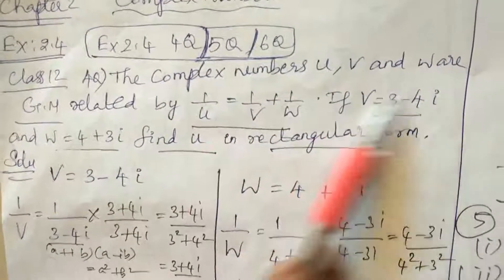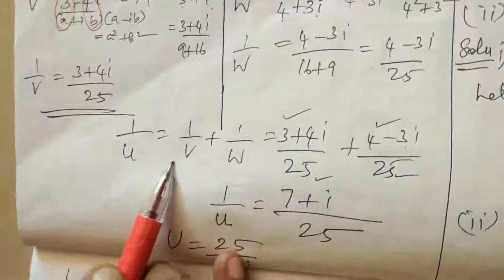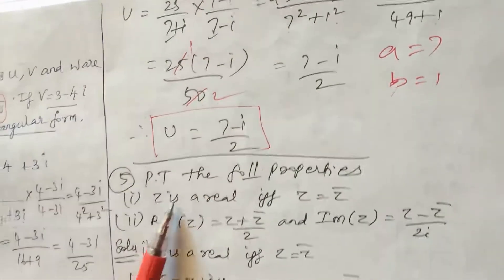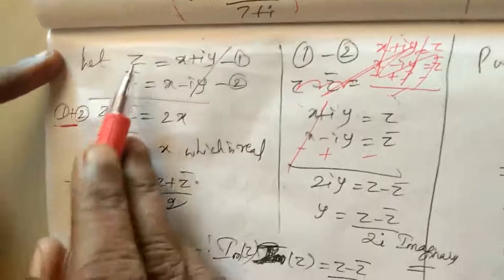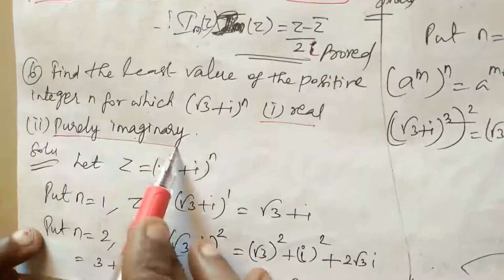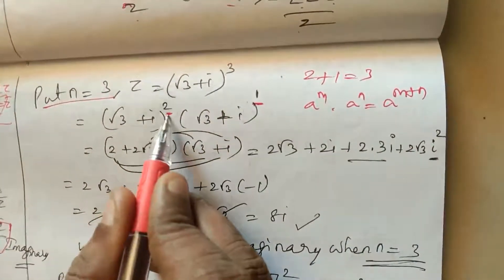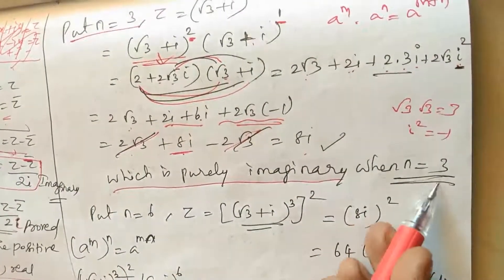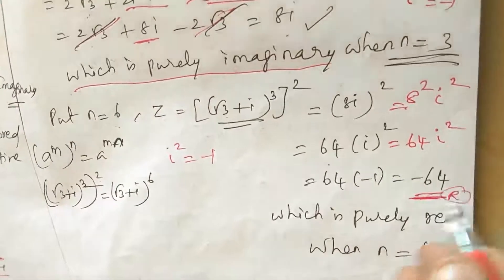Laksh maths class 12th chapter 2 exercise 2.4 q.no : 4 , 5 , 6